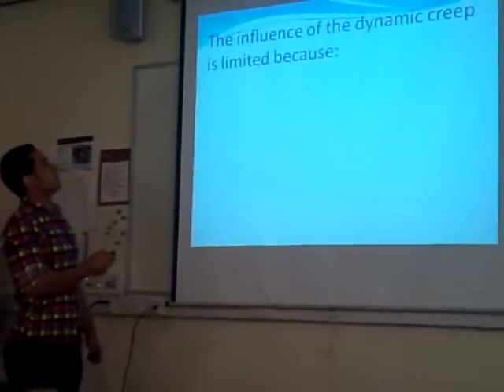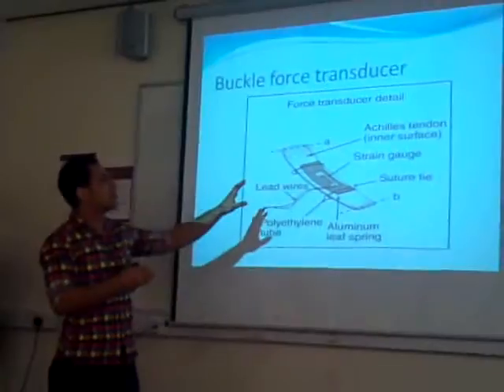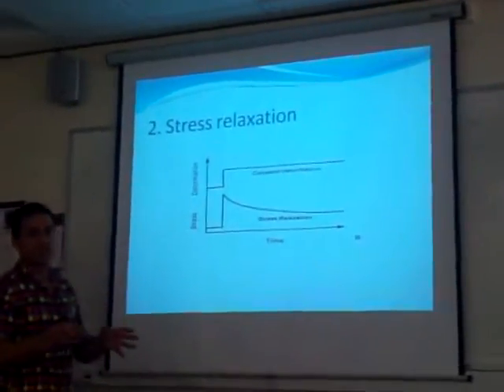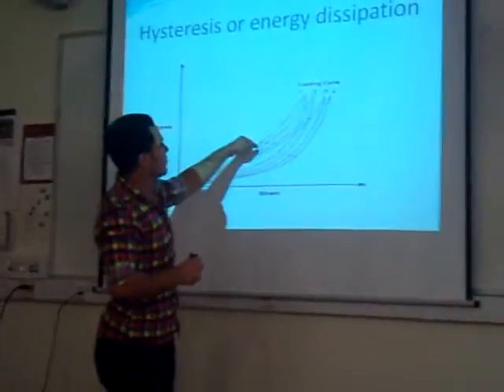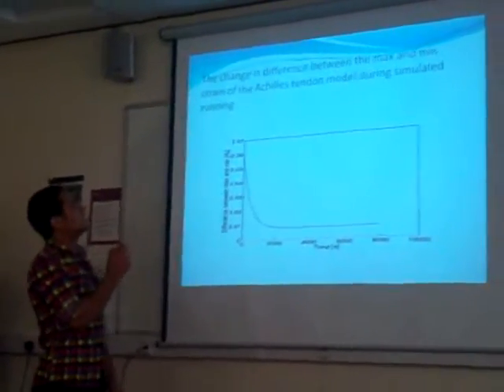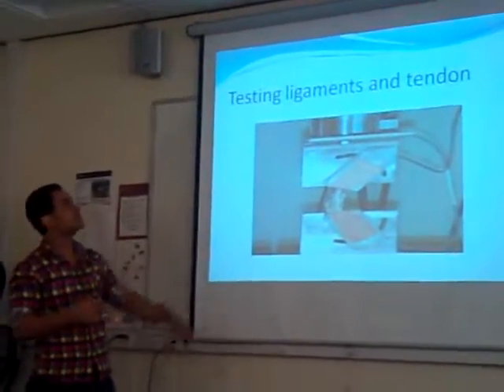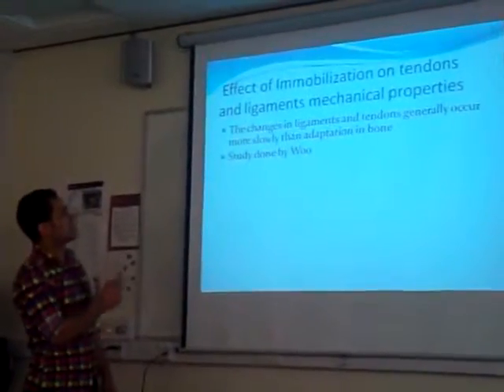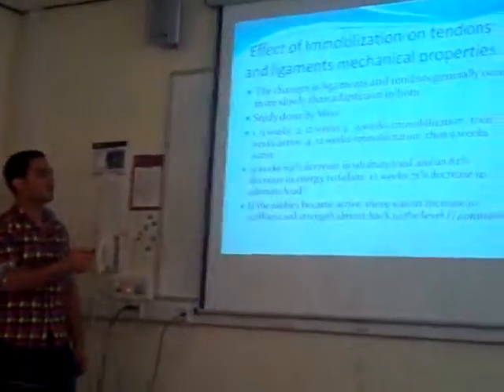Biomechanics of tendons and ligaments (Dr. Ali Abdeldayem) Pt.2